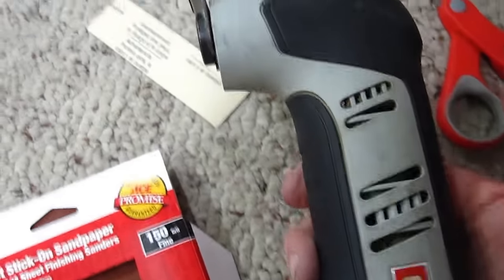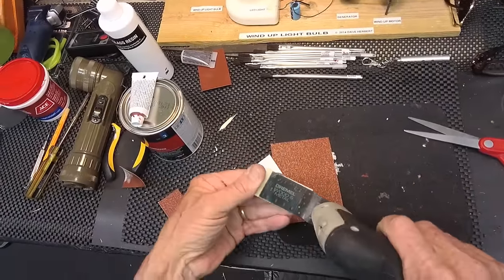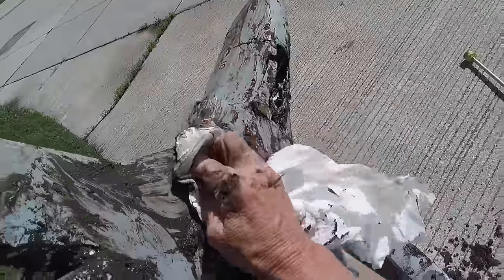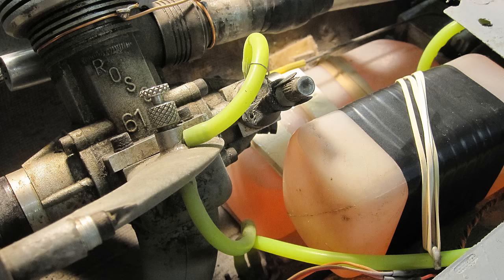P-80- F-80 Shooting Star Repaired, flown, & re-crashed! Plus a new use for my Wiggley Tool.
· After the first crash,  and as promised, I repaired the Vintage P-80 Jet and flew it again.  This time, it ran out of fuel and with heavy winds, I could not get back to land it. It began snapping when I tried to make it back and went down in the mud.  I don’t give up easy, so put it back together again, this time adding a feeder tank. I hope to fly it again soon for the 3rd time, hoping that will be the charm.
The Lockheed P-80 Shooting Star was the first jet fighter used operationally by the United States Army Air Forces (USAAF).[2] Designed and built by Lockheed in 1943 and delivered just 143 days from the start of the design process, production models were flying but not ready for service by the end of World War II. Designed with straight wings, the type saw extensive combat in Korea with the United States Air Force (USAF) as the F-80. America's first successful turbojet-powered combat aircraft, it helped usher in the "jet age" in the USAF, but was outclassed with the appearance of the swept-wing transonic MiG-15 and was quickly replaced in the air superiority role by the transonic F-86 Sabre. The F-94 Starfire, an all-weather interceptor on the same airframe, also saw Korean war service. The closely related T-33 Shooting Star trainer would remain in service with the U.S. Air Force and Navy well into the 1980s, with the last NT-33 variant not retired until April 1997. Many still serve in a military role in foreign air arms or are in private hands.

Here is the original flight from 1979 which I DID pull off a dead stick landing, no crash!

· Thanks kindly for watching.